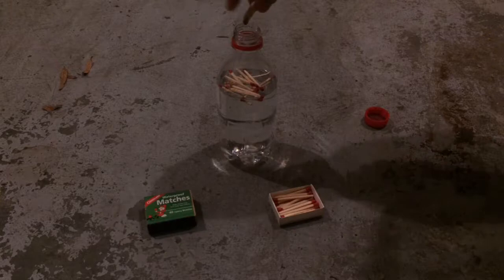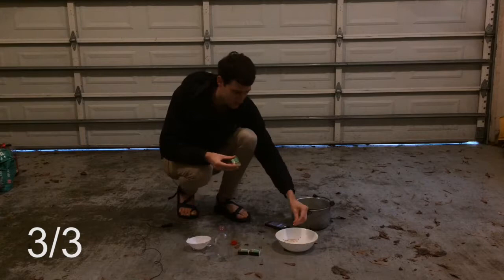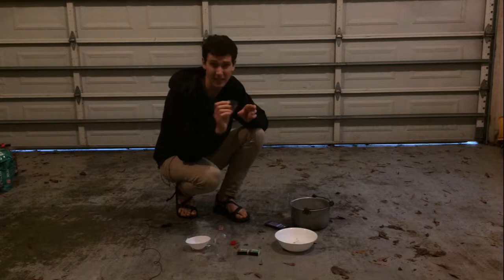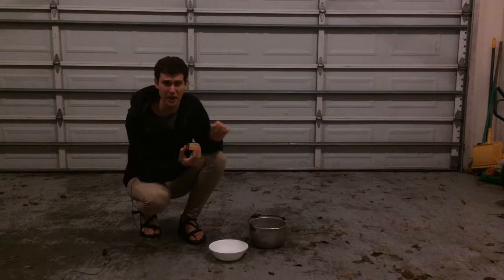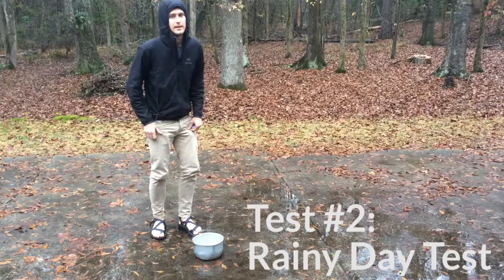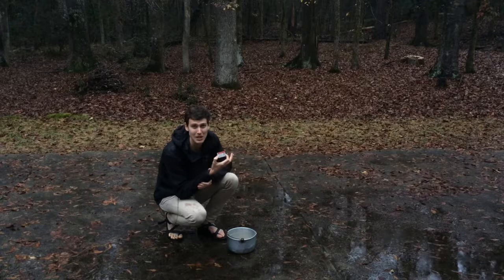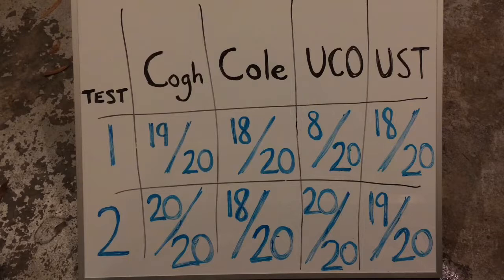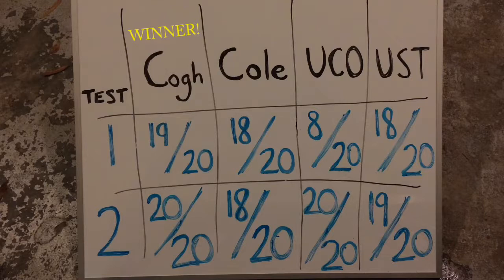4 Best Waterproof Match Brands of 2018! (TEST)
I tested the 4 best waterproof match brands side-by-side to see which matches would come out on top.

The brands tested were:
1. Coghlan's
2. Coleman
3. UCO
4. UST

(I didn't test any stormproof matches, which are windproof and waterproof. I'll do another video testing some in the near future.)

For the first test, I put 20 matches of a brand in a water bottle and shook the bottle for 30 seconds until the matches inside were nice and wet. Then I dumped the matches into a bowl and picked them up one at a time and tried to strike them on the striking surface of the matchbox they came in.

For the second test, I stood outside in the rain and struck 20 matches of each brand.

Finally, I tallied the results and use those to make recommendations about which brands you should buy and which you should avoid.

An important takeaway: don't forget to bring EXTRA STRIKING SURFACES with you when you take these matches into the backcountry -- such as on a camping or backpacking trip. The striking surface on all the boxes barely held up after attempting to light 20 matches...yet there are 40 in each matchbox.